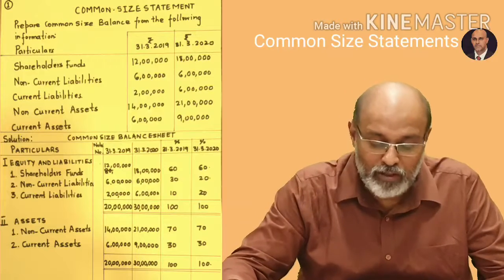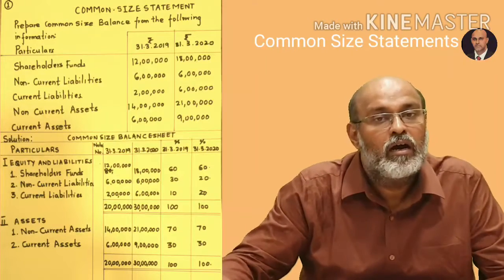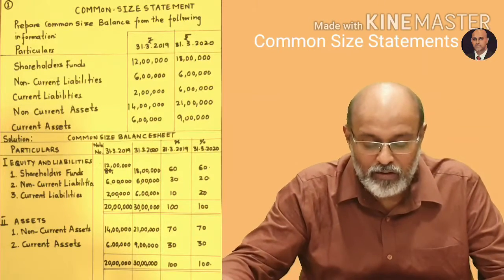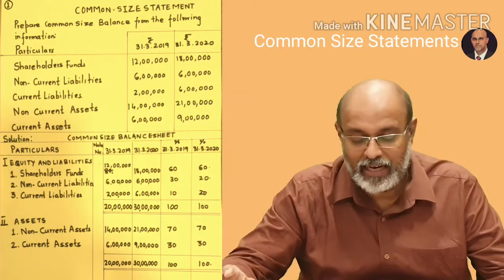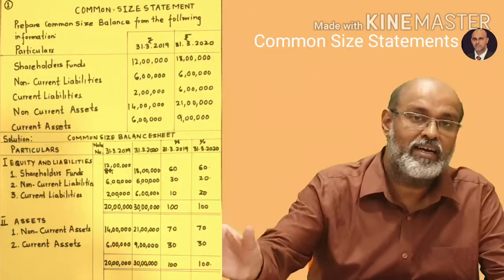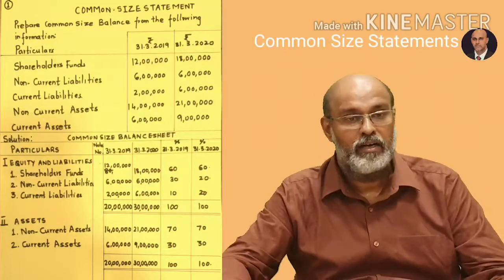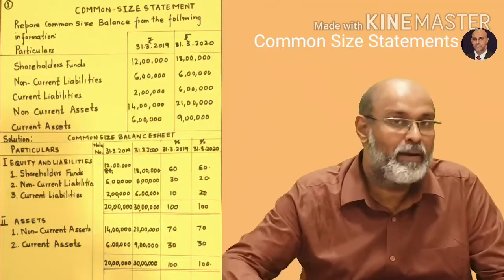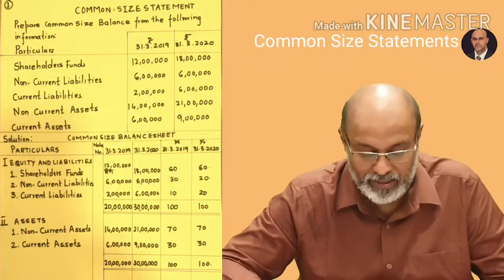VJ/AC/XII-COM/RATIO/D1/W14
Accounting Ratios